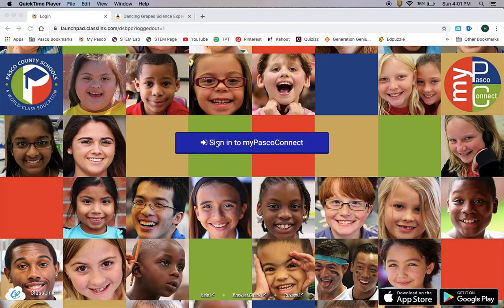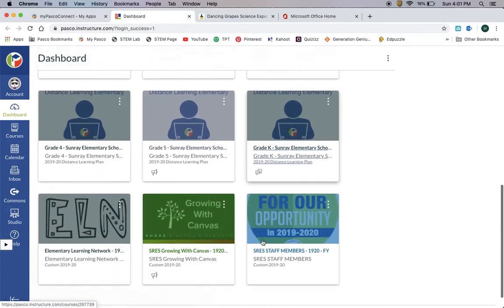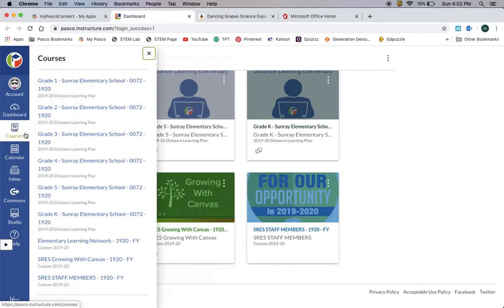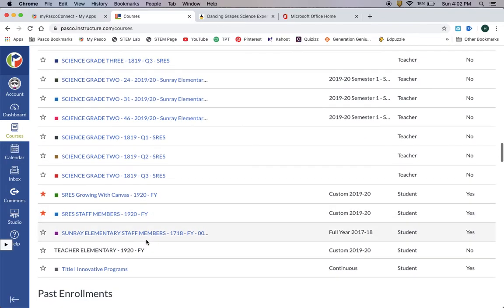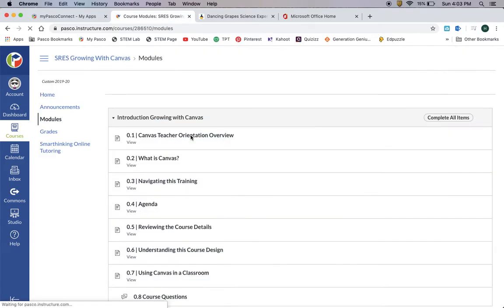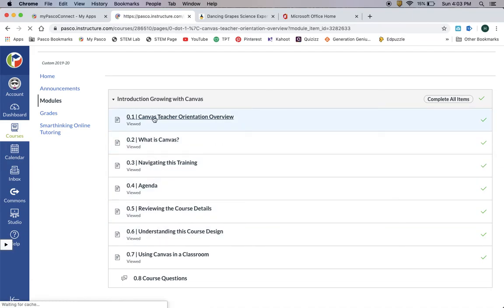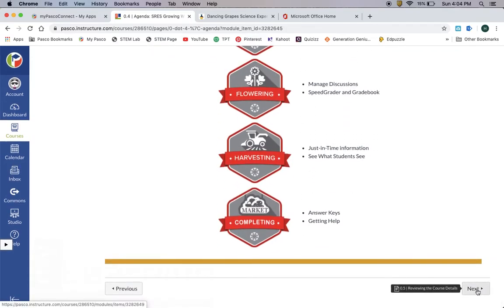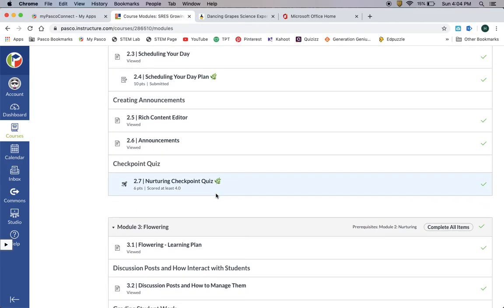Getting to the Modules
Here is step by step directions to get to the Modules in Growing with Canvas.